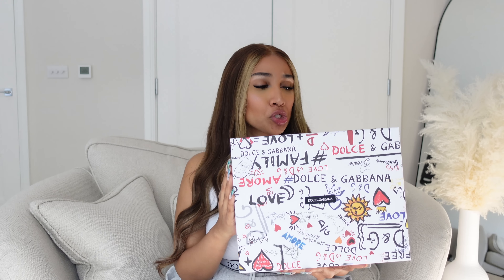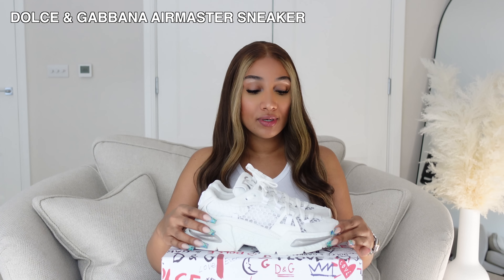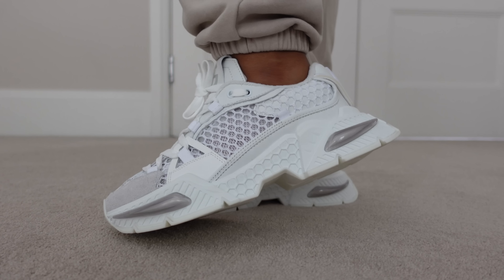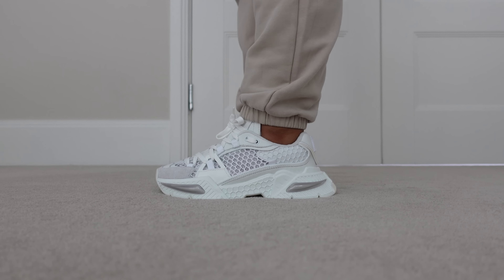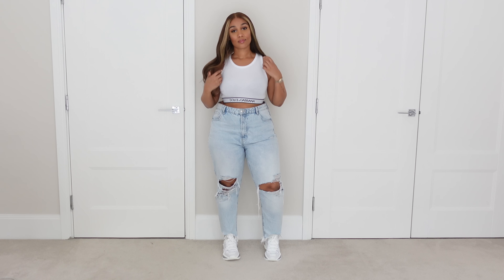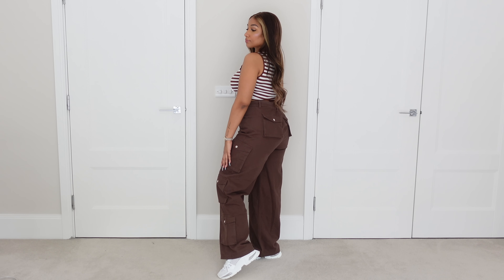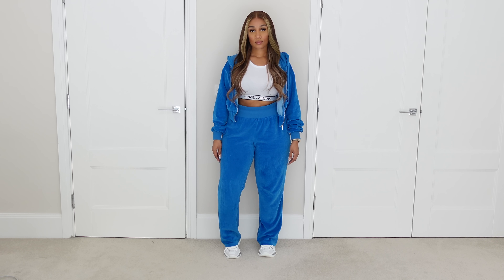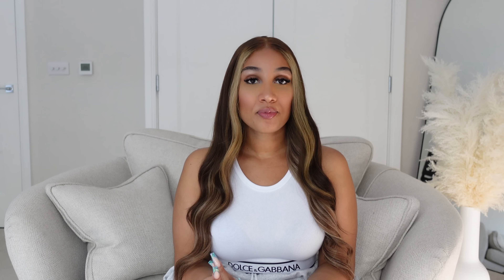UNBOXING & LOOKBOOK: Dolce & Gabbana Airmaster Sneaker | SHERLINA NYM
Hey guys! I'm finally back with a fashion video! Today I'm unboxing the Dolce & Gabbana Airmaster Sneaker, I also show you some outfits I would wear with them!

♡ HAIR
Hair done by @gloloungeloundon

♡INTRO & OUTRO
@graphicsbytee (IG)

♡ MUSIC
Sing King Karaoke